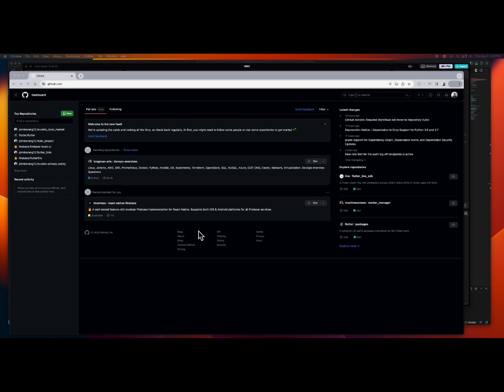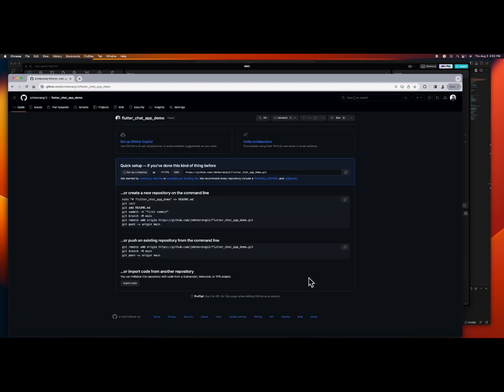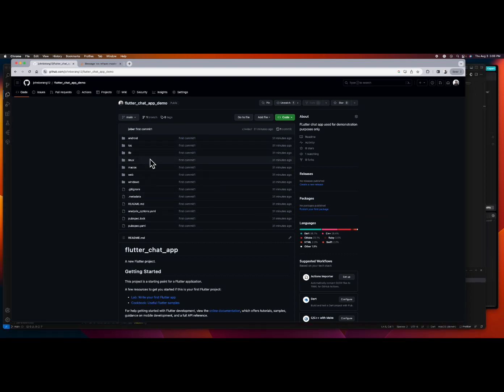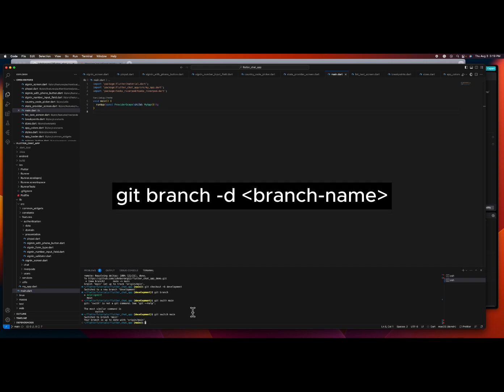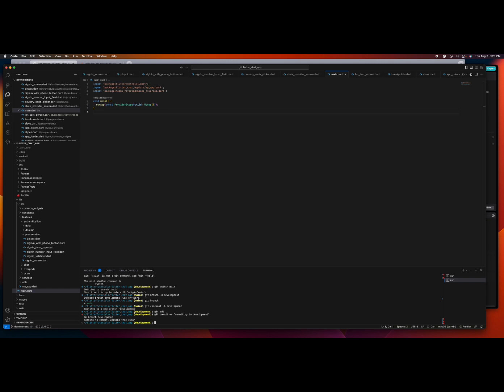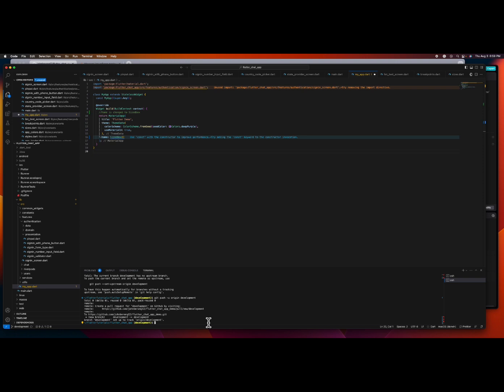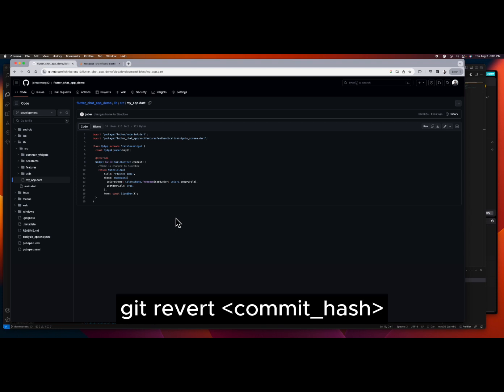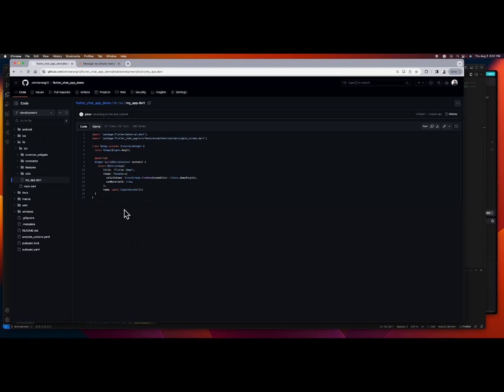Easy Flutter App Deployment on GitHub - Step-by-Step Walkthrough for Beginners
Description:
Learn how to safely back up and deploy your Flutter apps on GitHub with this easy-to-follow tutorial. We'll walk you through each step of the process, from creating a new GitHub repository to committing your Flutter app, creating branches, committing changes, and even reverting changes when necessary. Perfect for beginners or anyone who wants a refresher!

What you'll learn:

· Pushing a Flutter app to GitHub
· Committing Changes
· Creating a Branch
· Reverting commits